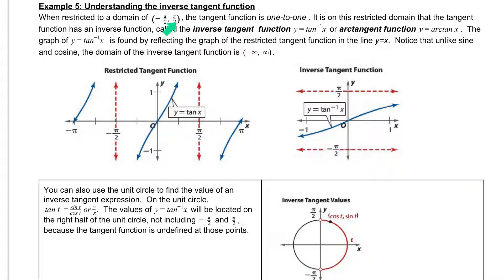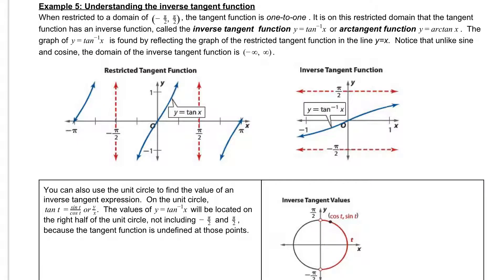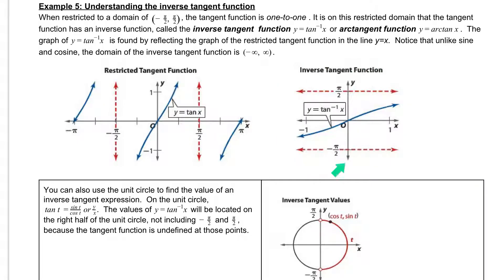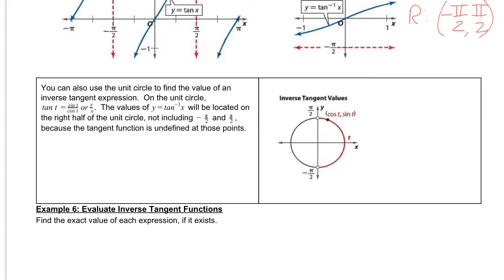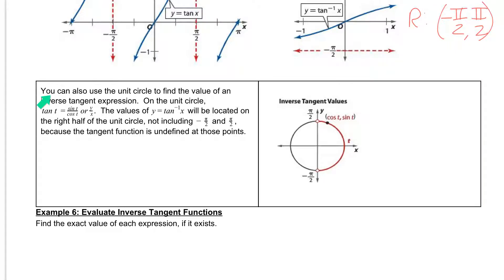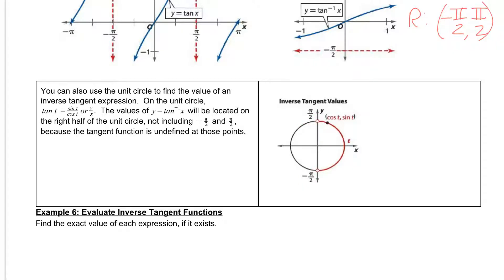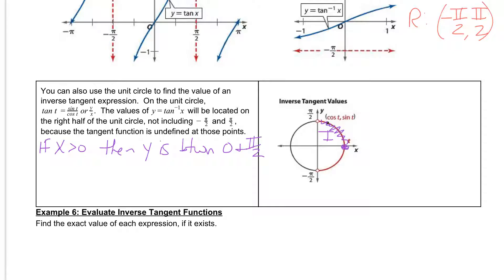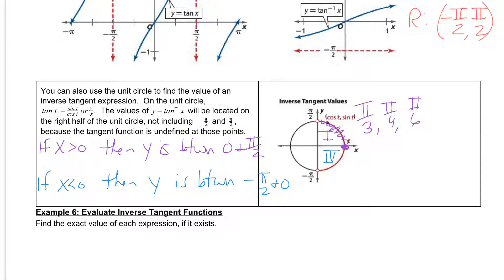Notes 4.6 day 1 ex. 5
Inverse tangent